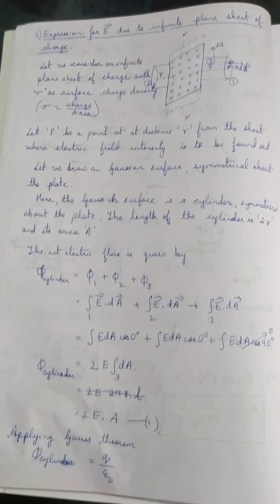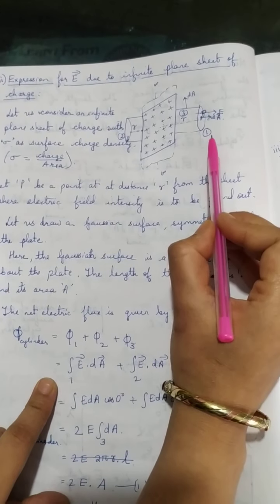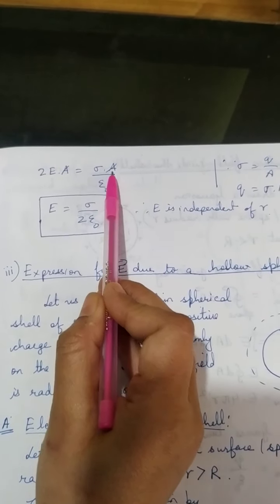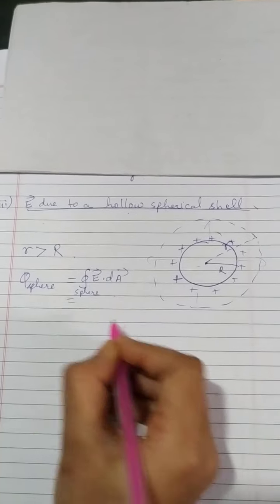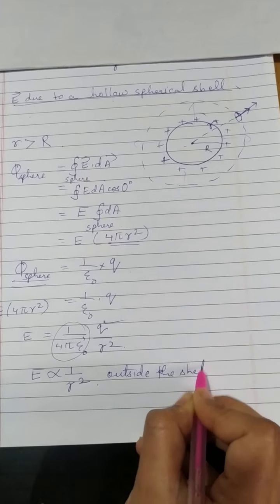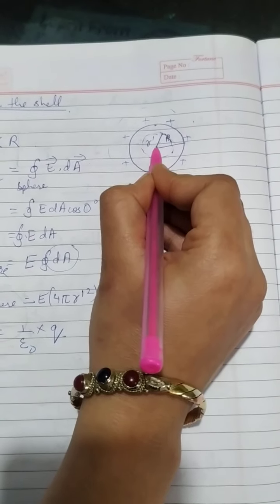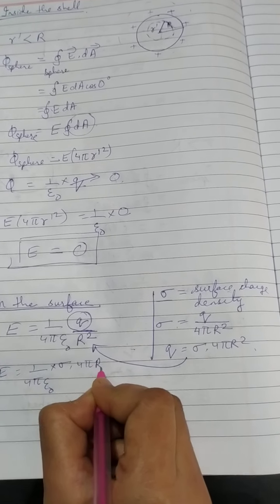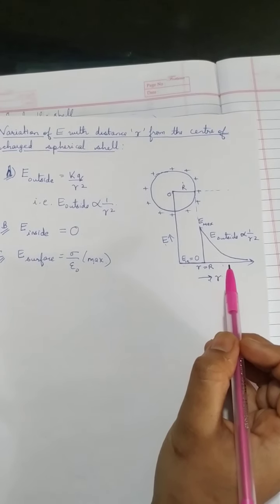Gauss theorem 3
Application to find electric field intensity due to infinite plane sheet of charge and due to a hollow sphere